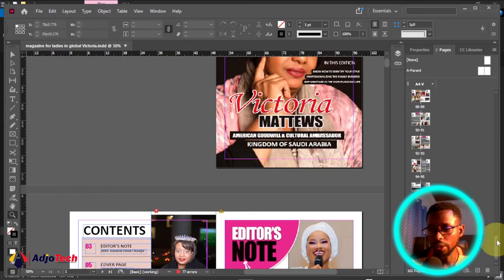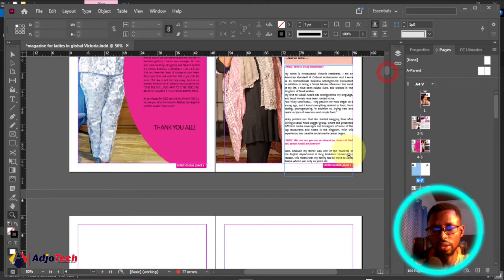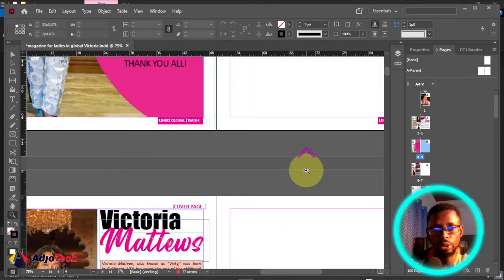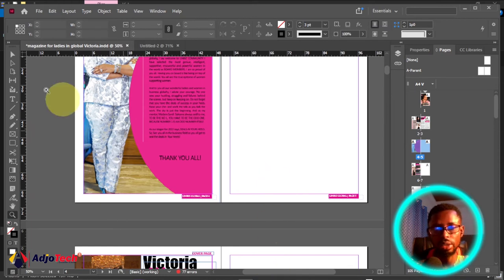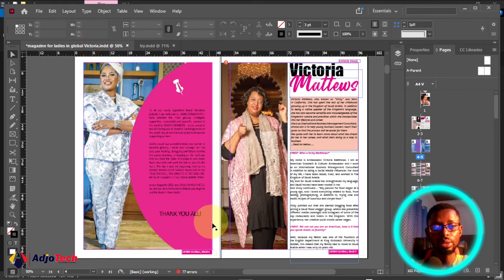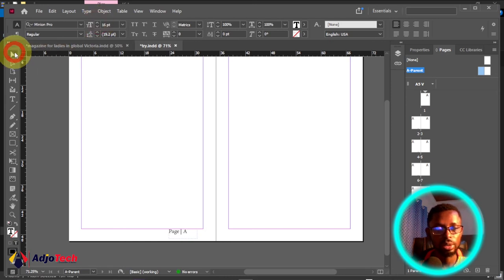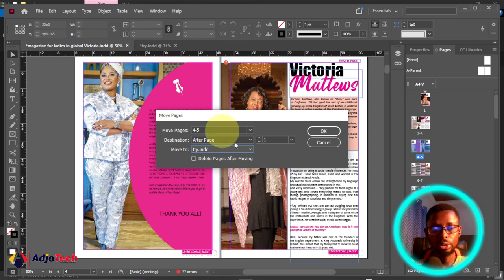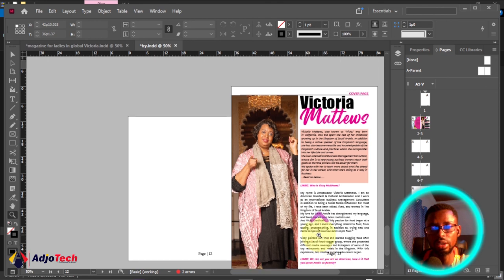How to add delete and move pages in InDesign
This tutorial will show you how to add, delete and move pages in InDesign